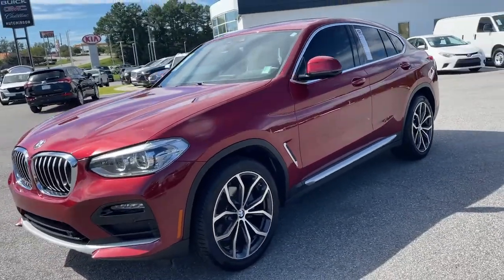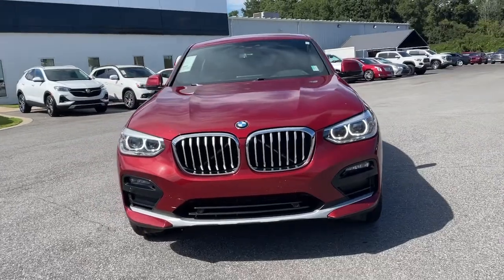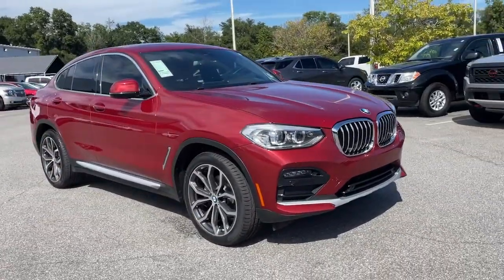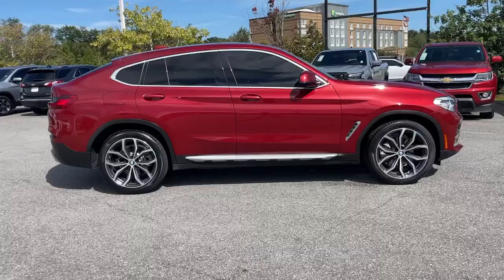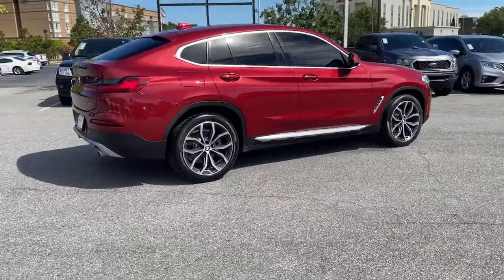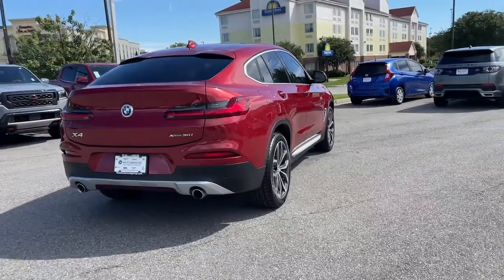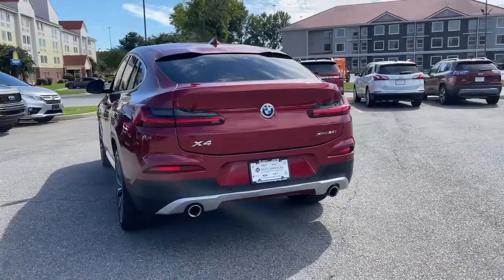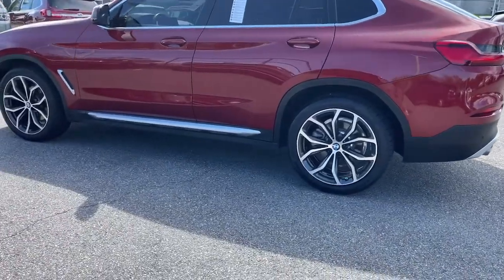2020 BMW X4 Macon, Warner Robins, Perry, Thomaston, Dublin, GA LLE67485G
Flamenco Red Metallic Used 2020 BMW X4 available in Macon, Georgia at Hutchinson Buick GMC Cadillac. Servicing the Warner Robins, Perry, Thomaston, Dublin, GA area.

Clean CARFAX. Recent Arrival! 23/28 City/Highway MPG 2020 BMW X4 xDrive30i Flamenco Red Metallic AWD 8-Speed Automatic Sport 2.0L I4 TwinPower TurbobrbrbrAwards:br  * JD Power Automotive Performance Execution and Layout (APEAL) StudybrAll new and used vehicles are equipped with the Hutch Package at an additional cost of $2788 see dealer for details.